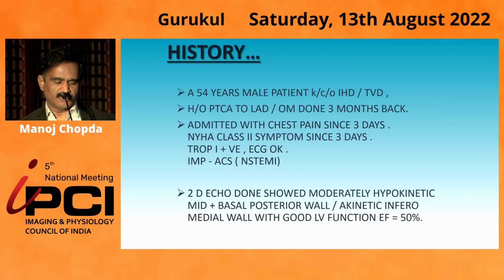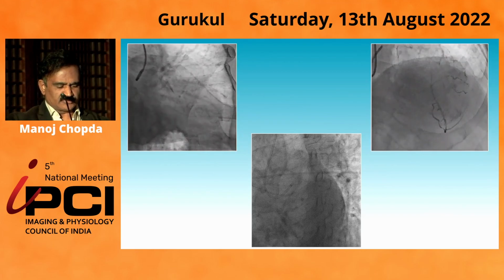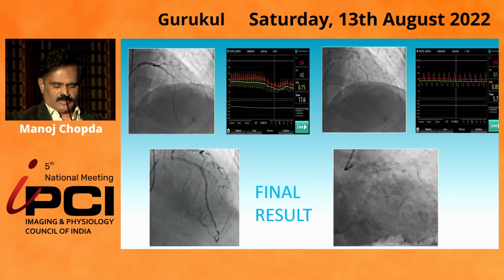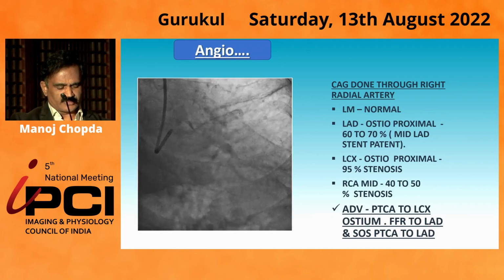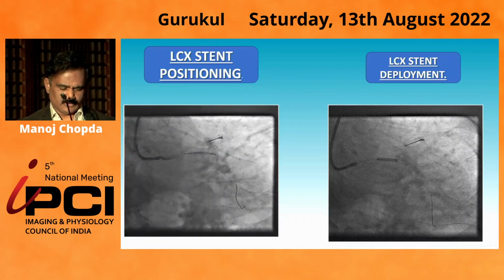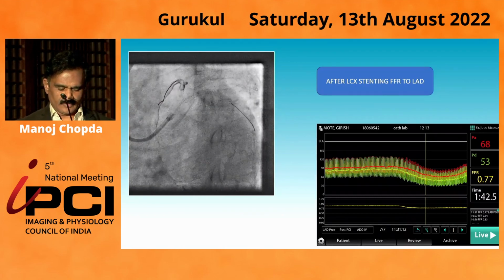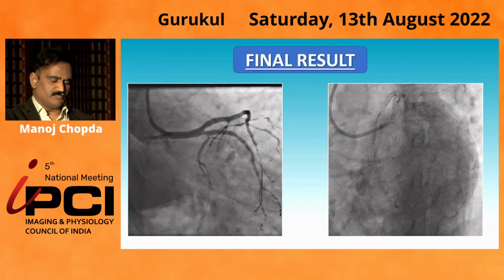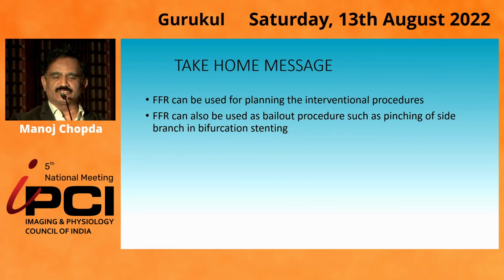DR.MANOJ CHOPDA- FFR GUIDED BIFURCATION PTCA